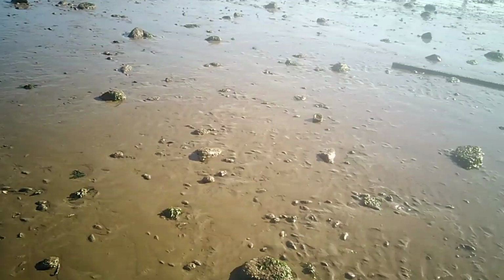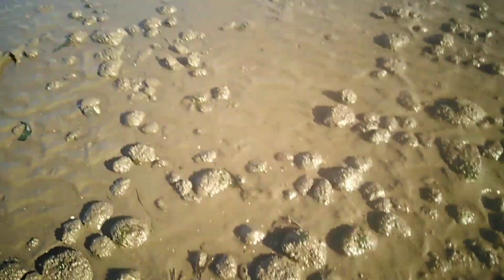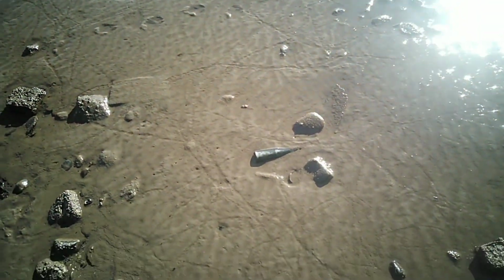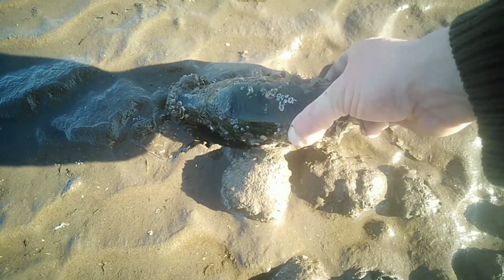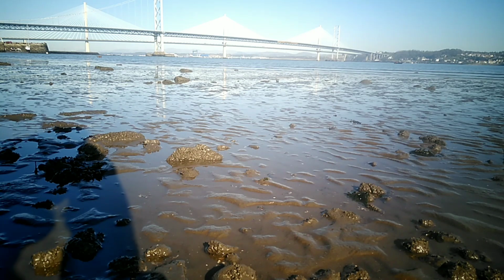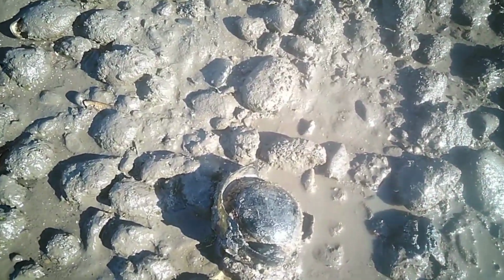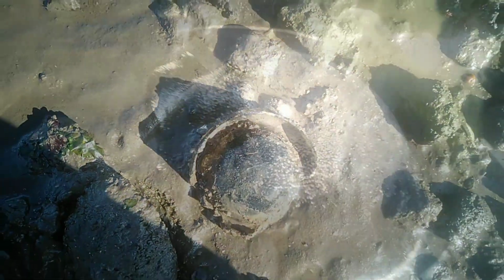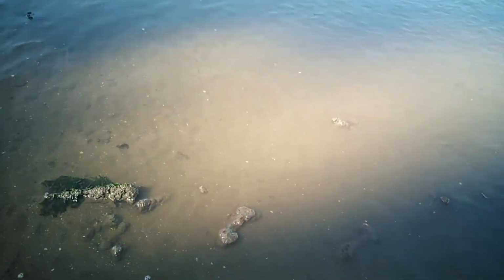Mudlarking Scotland's Forth Bridge with Serendip-ID 2021 - A Rare Beer For Up Here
Filmed on 14th April 2021: The first coastal lark of 2021. Robin finds numerous bottles for the collection including a rare Nottinghamshire beer